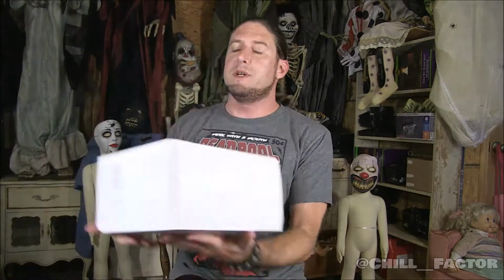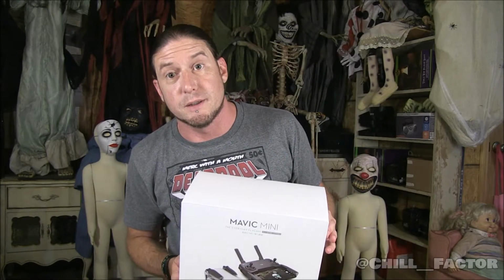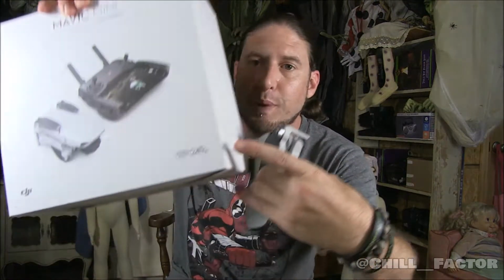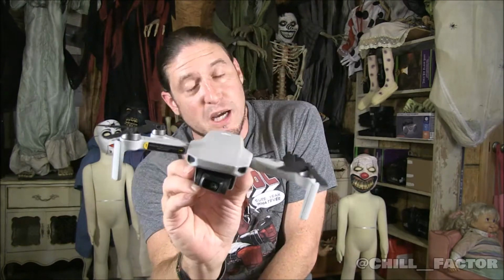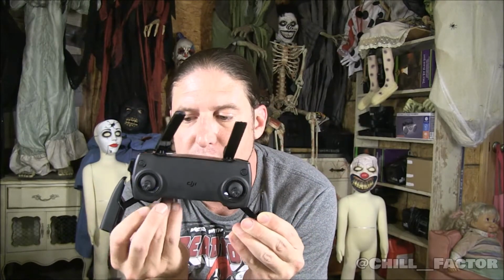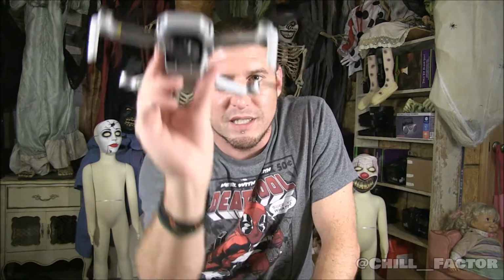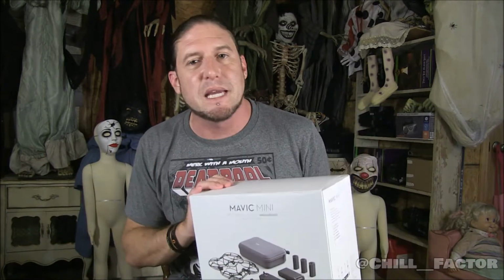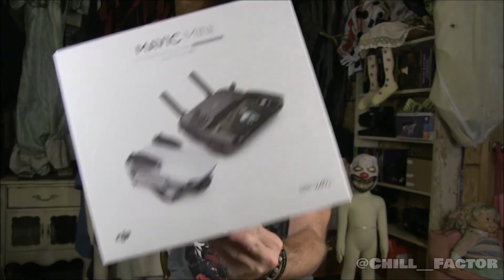DJI Mavic Mini Drone Unboxing & Review with Chill Factor Best Beginner Drone Best Budget Drone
We here at Chill Factor recently purchased the DJI Mavic Mini drone for the production of our upcoming horror short film "Not Alone". In this video, we give comments, reviews, tips, and tricks on the DJI Mavic Mini. We even show some sneek peeks from our new production by revealing a few sample video clips using the DJI Mavic Mini flight footage.